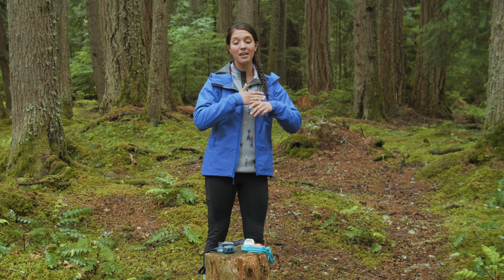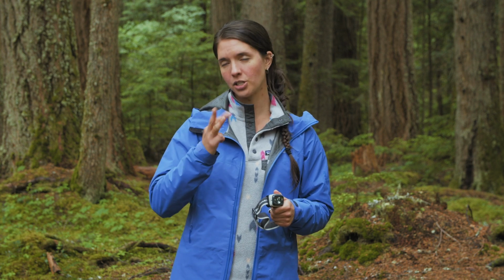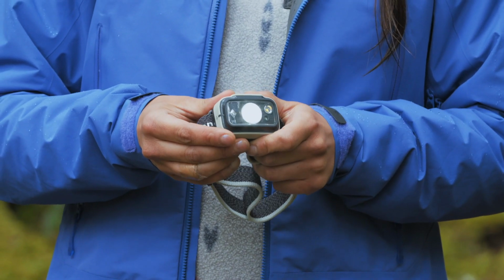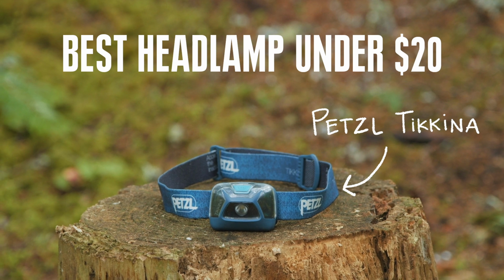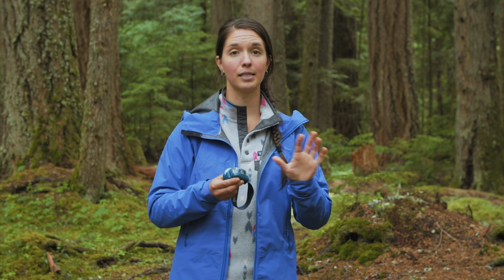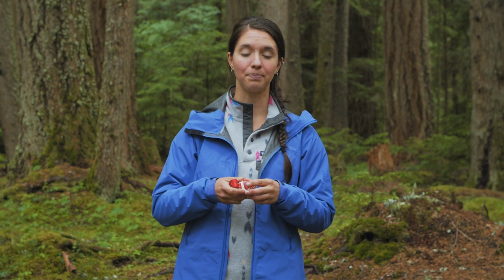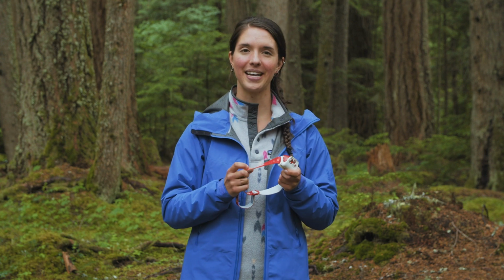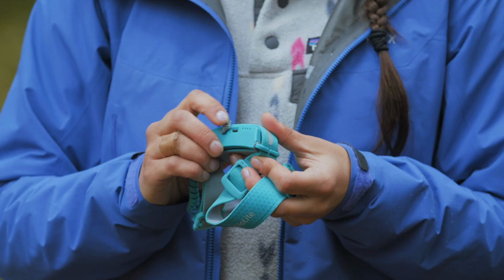REI Co-op Gear Guide: Best Headlamps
Having trouble picking the perfect headlamp for your outdoor adventures? Let our experts help. We share our picks in the REI Headlamp Gear Guide. Learn about lumens, run time and features to decide which headlamp you need to light your way.

Our picks:
Best Headlamp for Camping and Everyday Use, 00:36: Black Diamond Spot 325